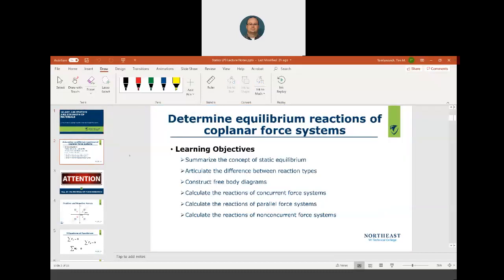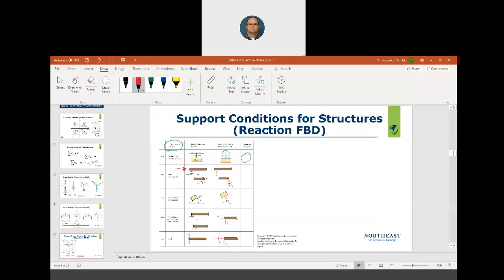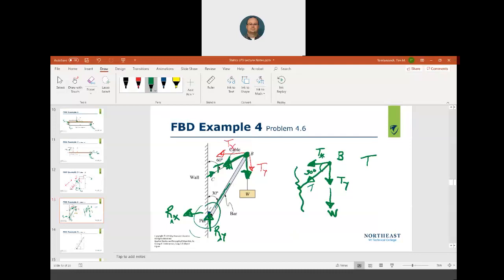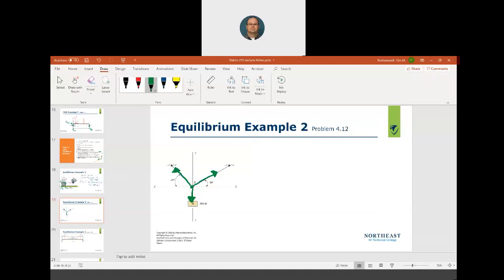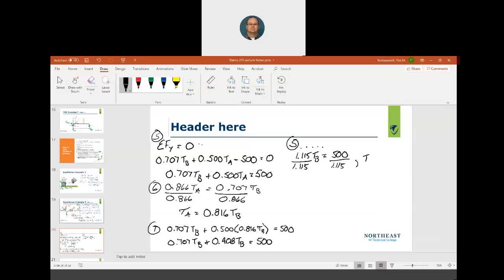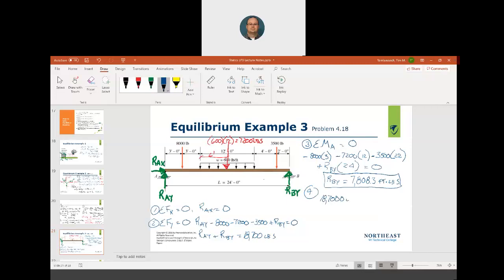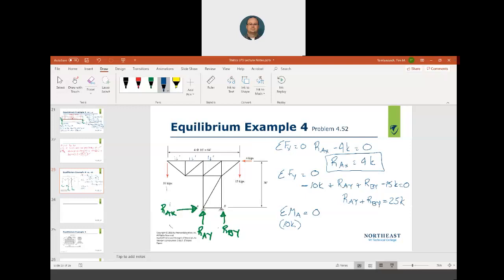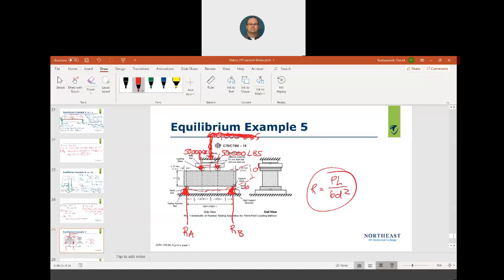Statics and Strength of Materials LP3 Lecture Video